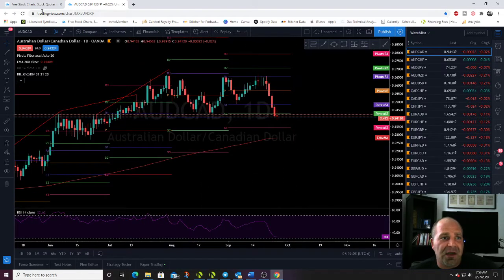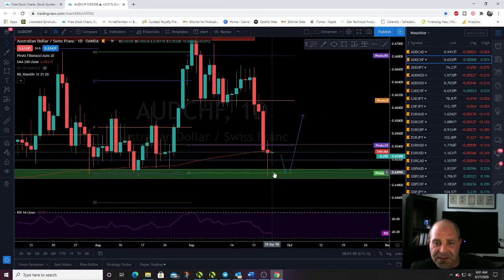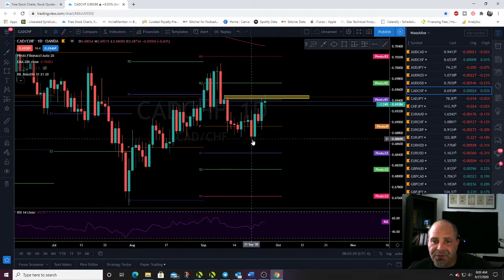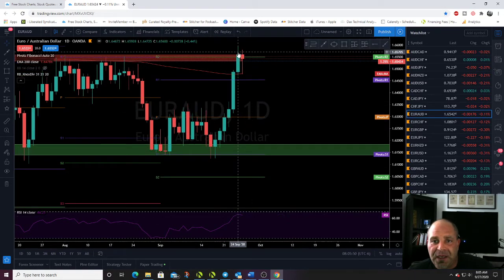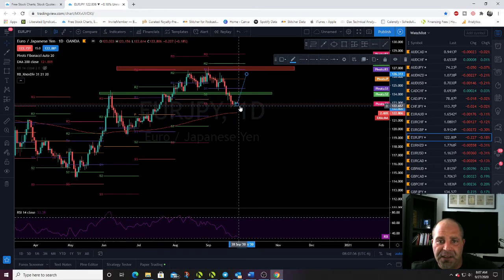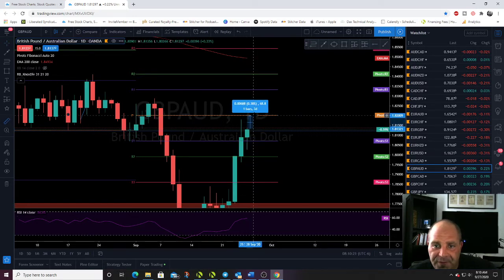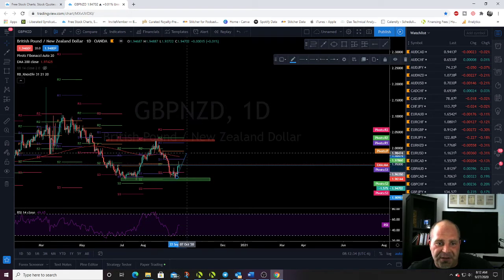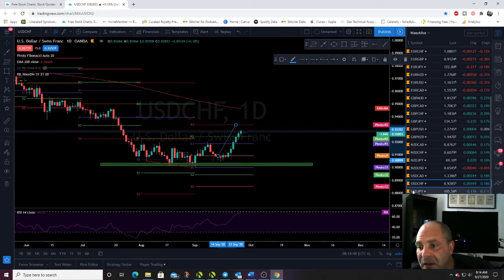SUnday Set ups With Clayton Allen (The Day Trading Plumber)